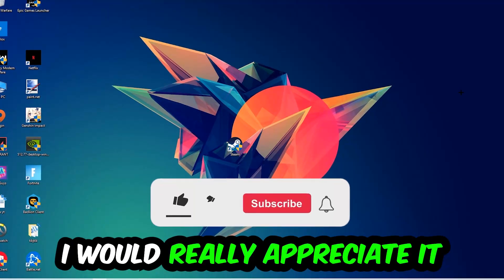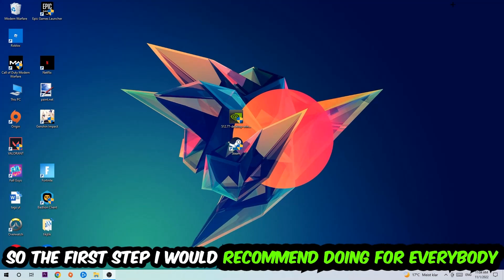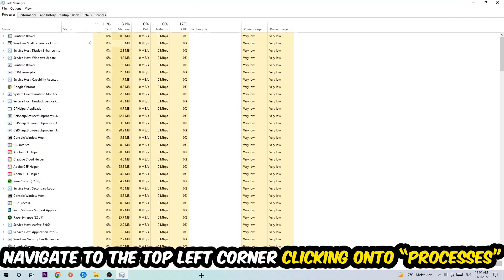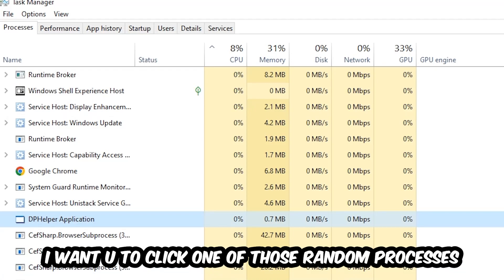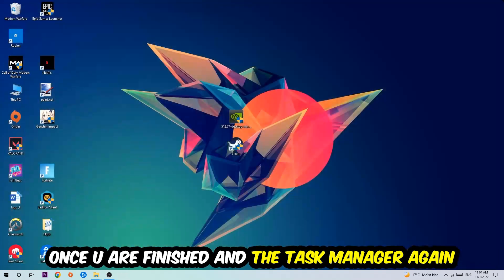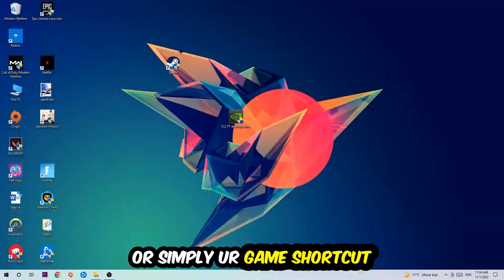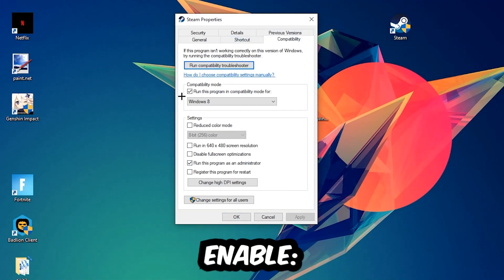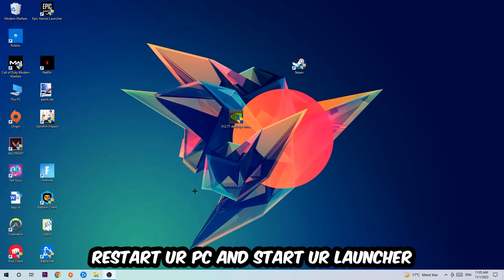Raft – Fix Not Launching – Complete Tutorial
Raft not launching,
Raft not launching pc,
Raft not launching ps4,
Raft not launching ps5,
Raft not launching xbox,
Raft not opening,
Raft not opening pc,
Raft not working,
Raft not starting,
how to fix Raft not launching,
how to fix Raft not loading,
how to fix Raft not working,
how to fix Raft not starting,
how to fix Raft not opening,
how to fix Raft not launching fix,
Raft not launching fix,